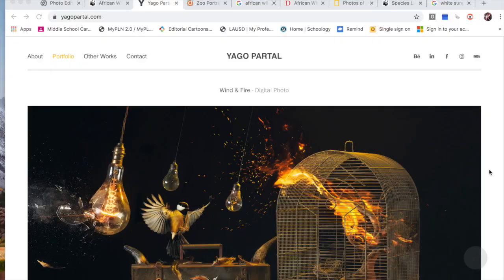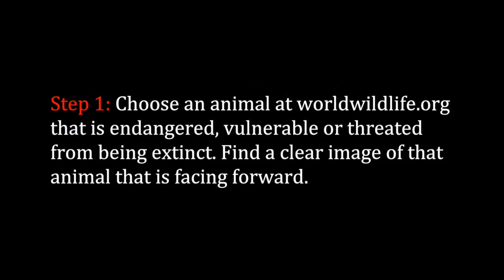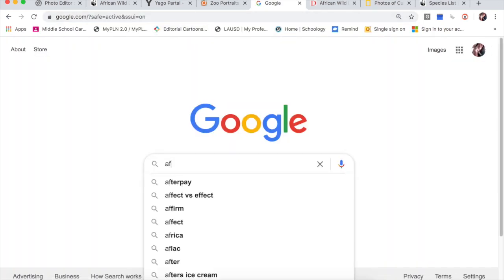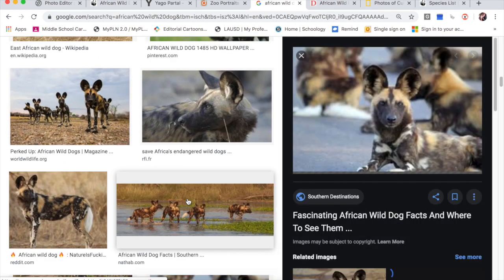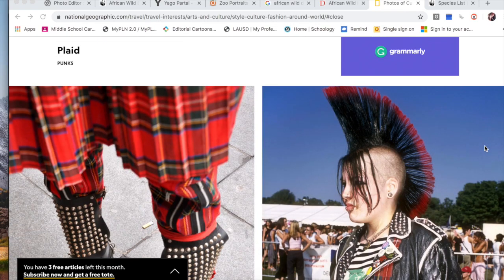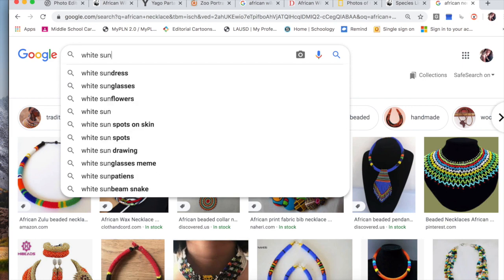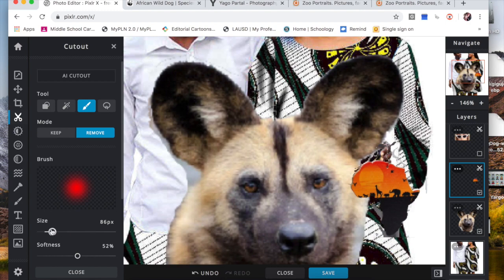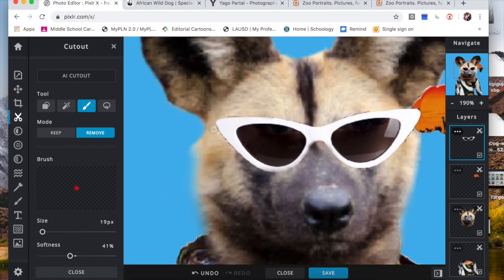Endangered Species Portrait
In celebration of Earth Day, create an endangered species portrait.